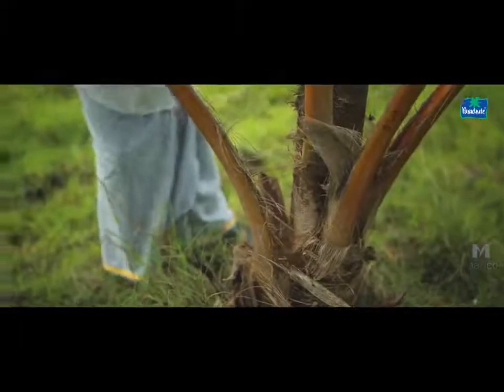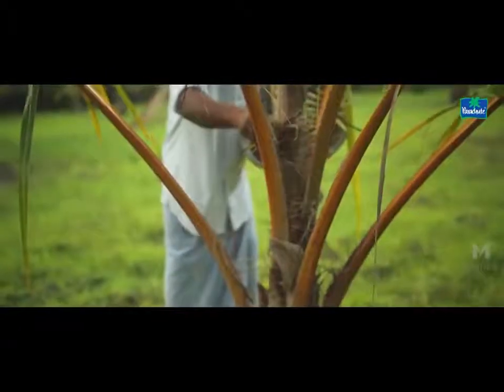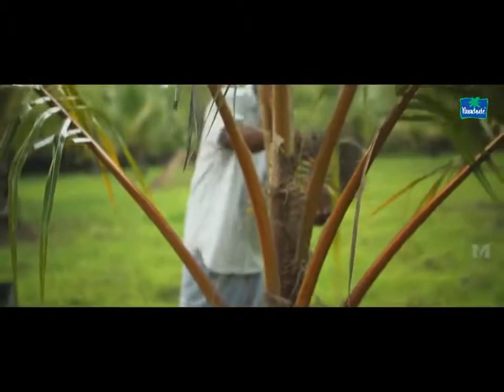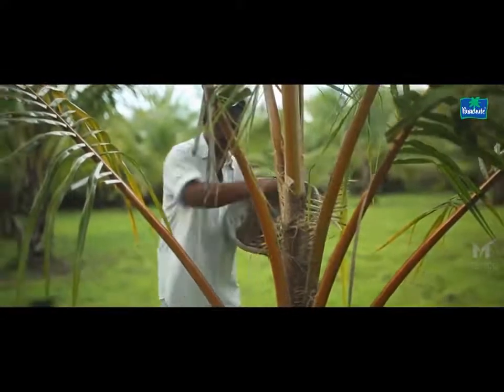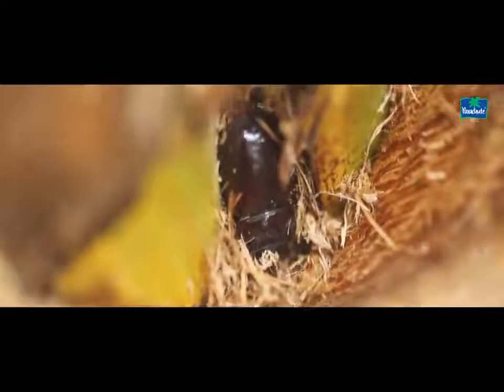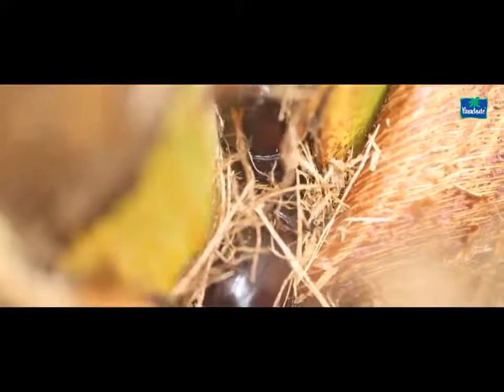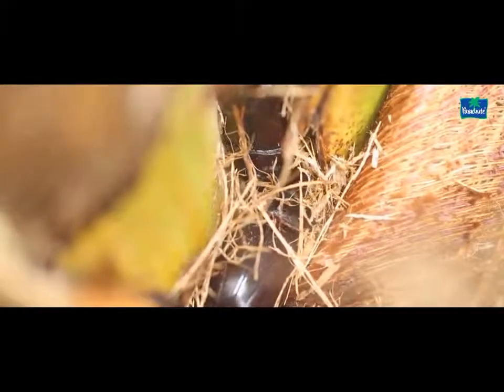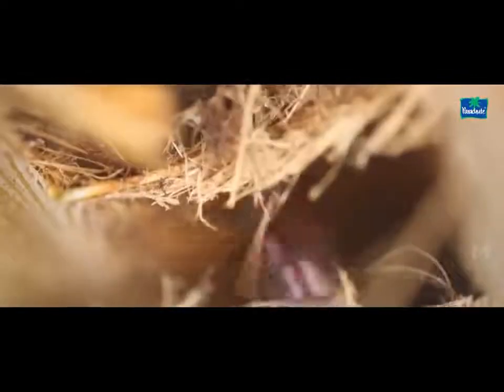Parachute Kalpavriksha | Protection against Rhinoceros Beetles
for expert guidance in coconut farming.

Rhinoceros Beetles cause significant damage to your coconut farms. Here are some ways to protect your trees and farm from the notorious beetle.You need to crush some dry Neem seeds and mix it with dry sand. After that, put some of the mixtures in the peak crown portion of the tree. As the beetles try to bite the neem seeds and will happen to bite the sand. That will eventually break the teeth of the beetle, subsequently resulting in its death due to the lack of food. In another method, you have to mix castor cakes with water to create a slurry mixture.

Pour this mixture into a pot and place on a ground level. The smell of the mixture will attract the beetles and will eventually trap them in the pot, to prevent them from breeding and causing damage to the coconut trees. Also, tie naphthalene balls at the crown region of the trees. As the naphthalene gas being toxic to the beetles, it can keep them away from attacking the trees. Make use of Pheromone traps to capture the dangerous beetles, which is made by hormones of opposite sex to attract the beetles into the trap.

“After the attack of bugs, only 40-50 coconuts are being yielded, which causes so much worry. Almost 50 nuts are considered as a loss, due to this problem. After setting up traps for these insects, the results are pretty good.Coconut trees are yielding again, giving as much as 80-90 coconuts. Not to mention the leaves, which are also sprouting pretty great.” says Dhanavendhan.